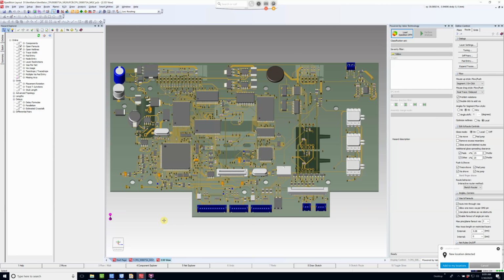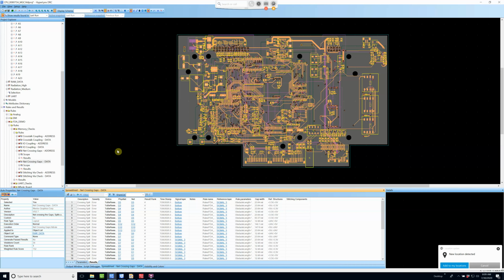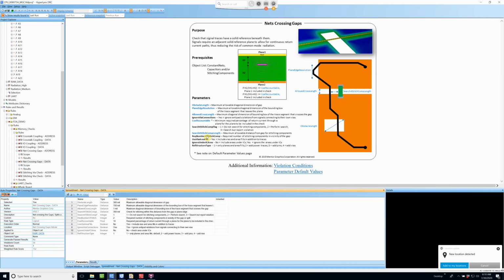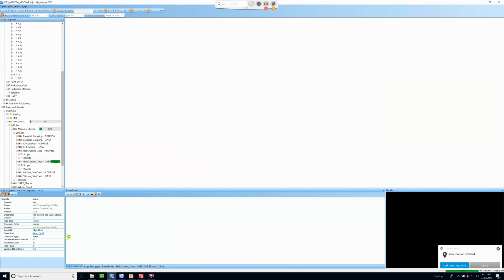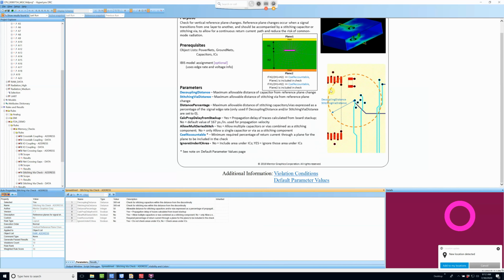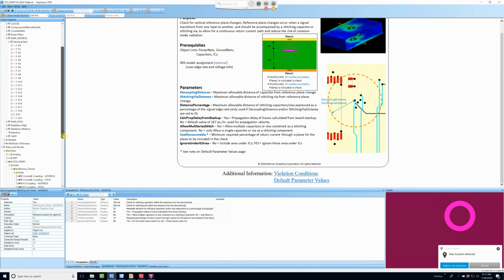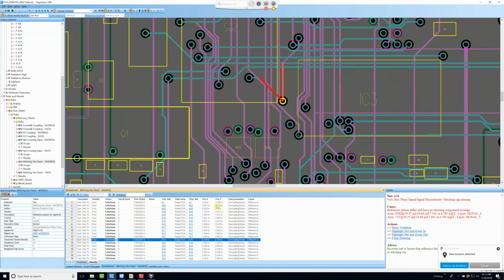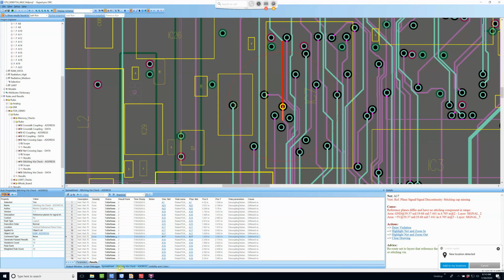Electrical Simulation: HLDRC Post-Layout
Utilize HLDRC to evaluate pcb designs to assure boards meet performance expectations before fabrication.